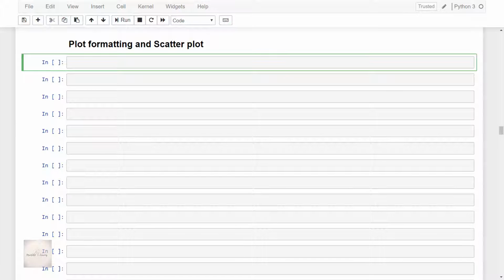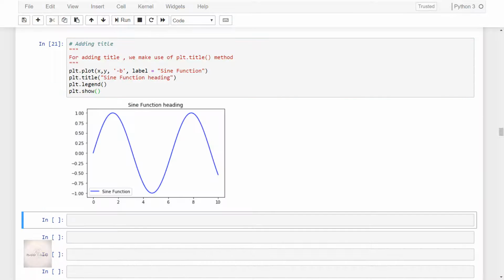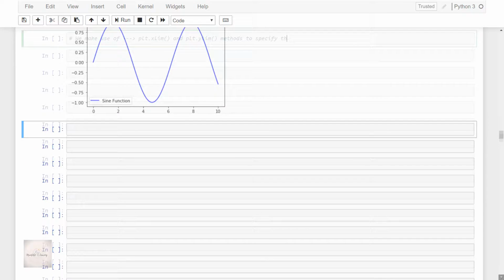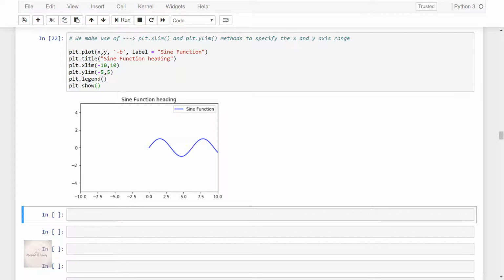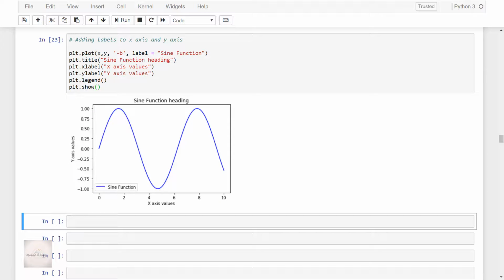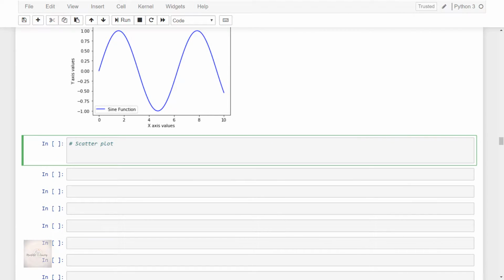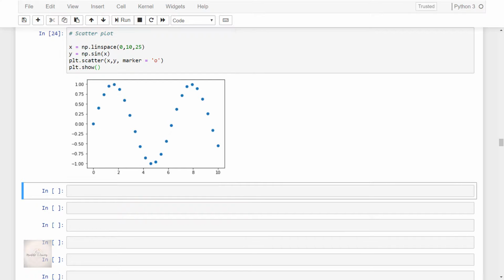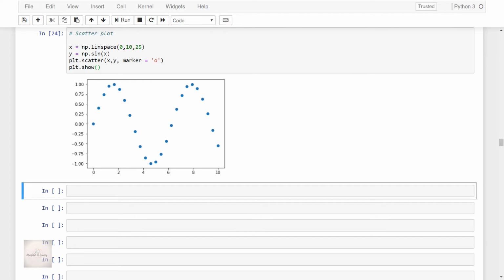Matplotlib Visualization Crash Course - Part 3 - Data Science Machine Learning and Deep Learning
Hey this is the Video series of Matplotlib Visualization